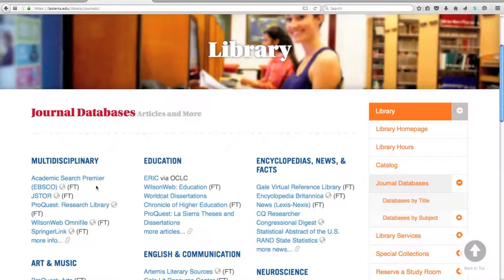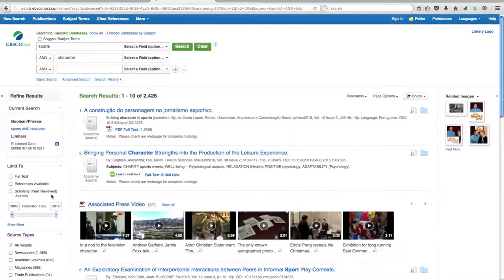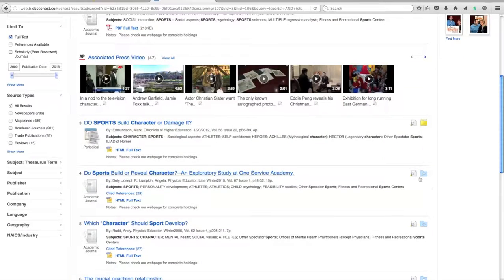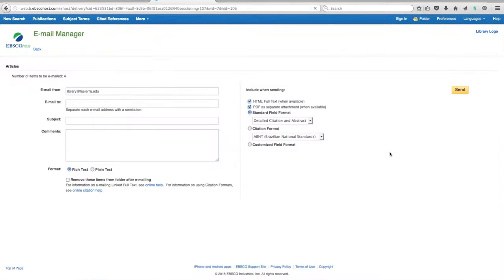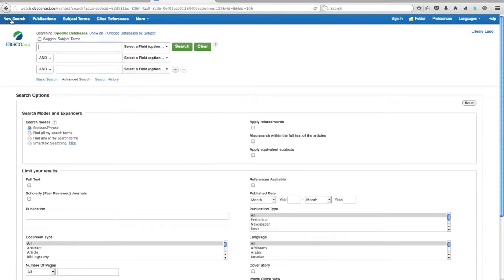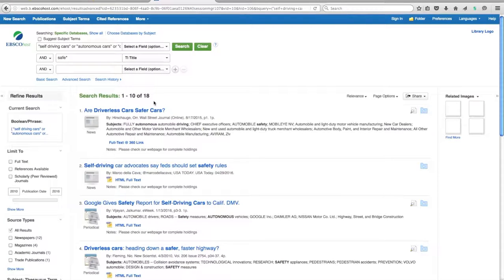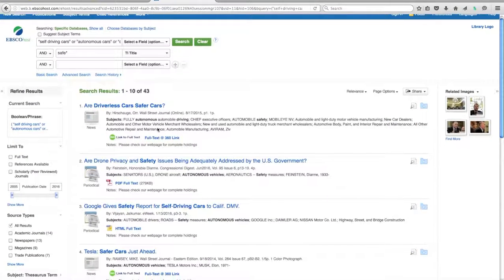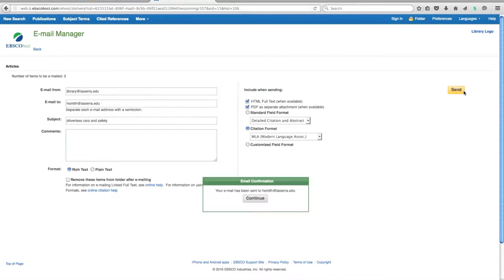High quality video tutorial for demo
No changes have been made, this is just to demonstrate the higher quality that will be used in the end.  The test versions are not normally rendered this way as they are only for testing and criticism and this rendering process takes a very long time!